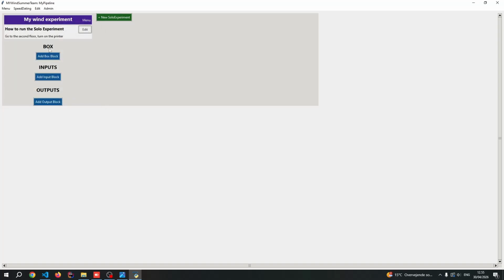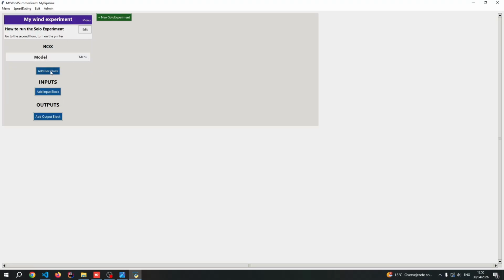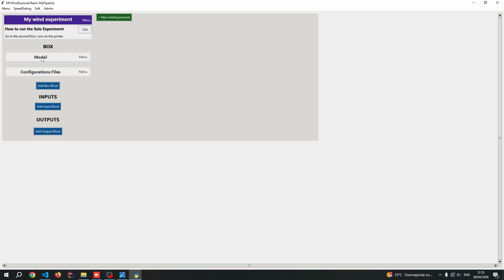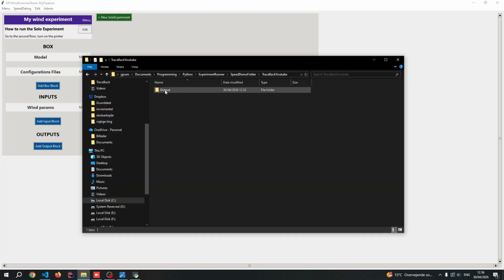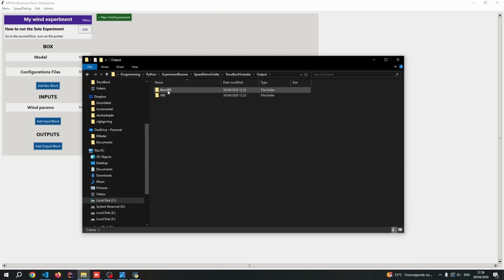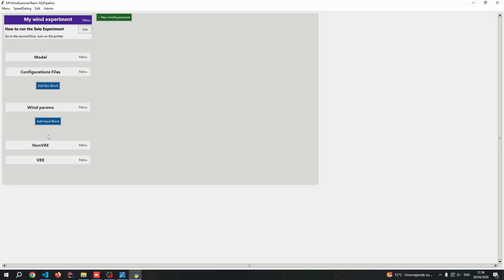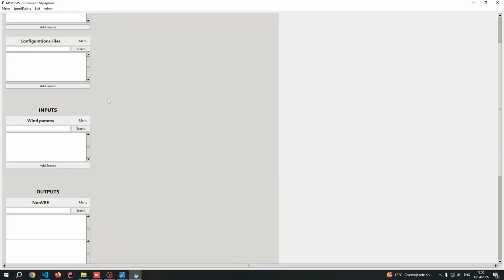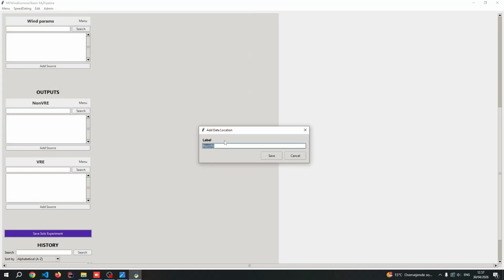02 Create a simple one experiment pipeline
- Create pipeline.
- Rename pipeline.
- Adding solo experiment.
- Add model run instructions.
- Adding blocks to Input, Output and Box section
- Understanding blocks through NonVRE and VRE example